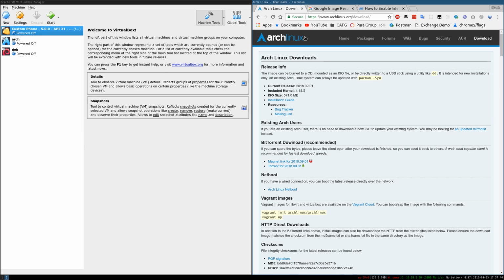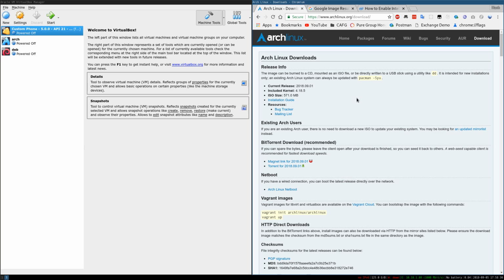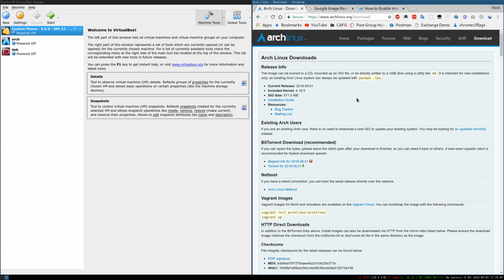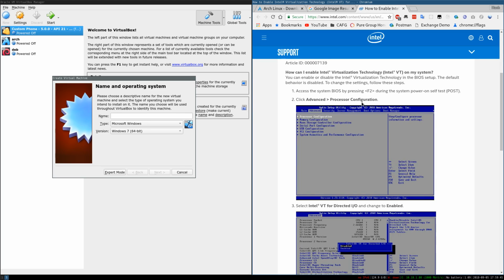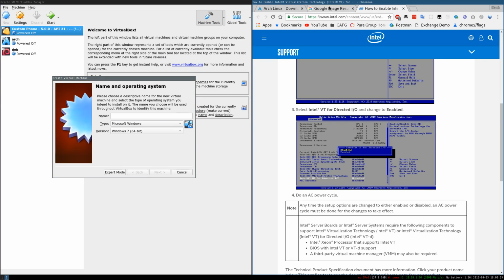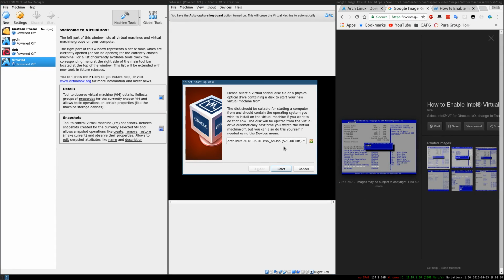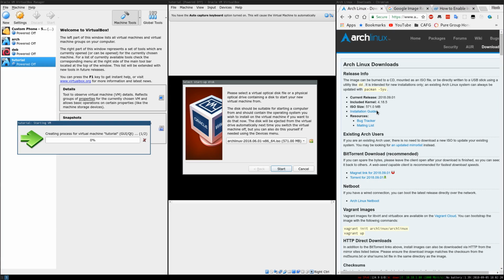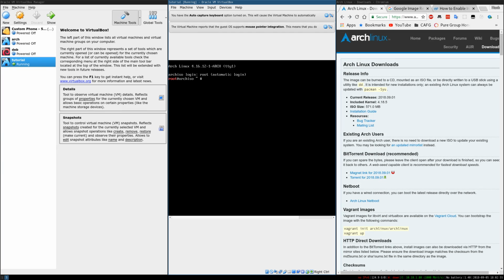Linux tutorial 1